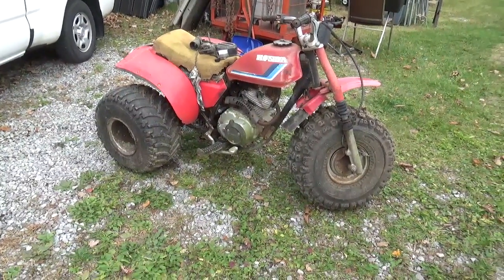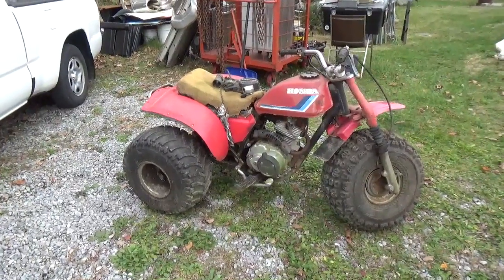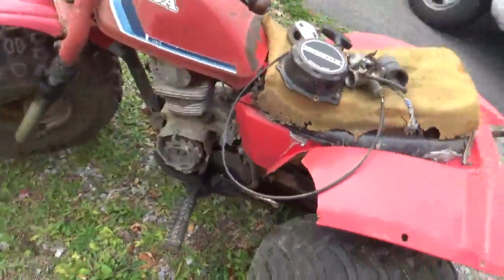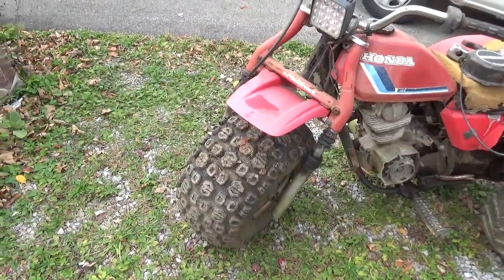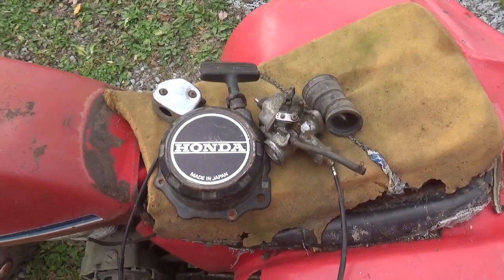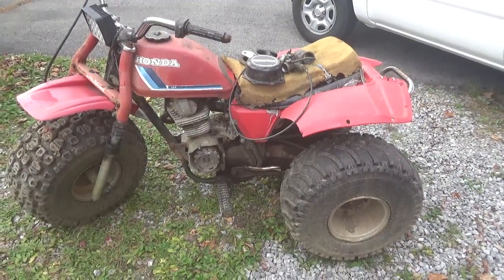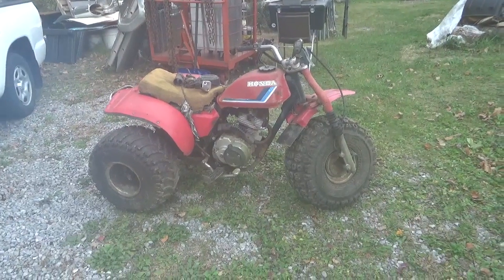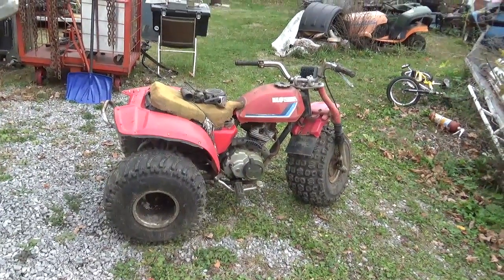Bought a 1983 Honda ATC185S, Adding to My Honda ATV Hoard!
Found a couple of deals on Facebook Market Place last night. This Honda ATC185S had been listed for awhile, I messaged the owner, and I was surprised to get a reply that it was still available. An even better surprise was that I scored a Honda Fourtrax 300 4x4 to go with the deal! Both ATVs are well worn and will need a lot of work to come back to life, but, the combined price would only cover the parts they are made from.